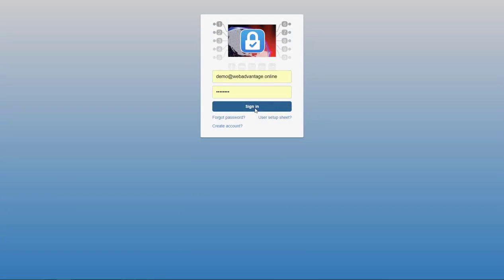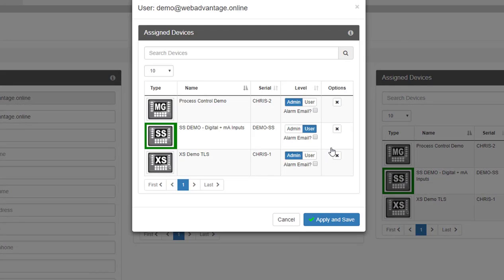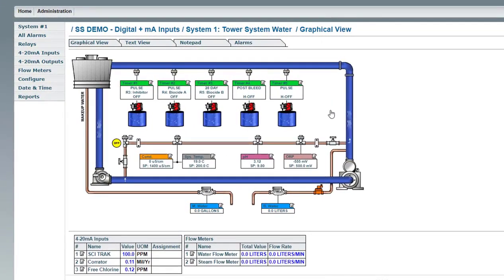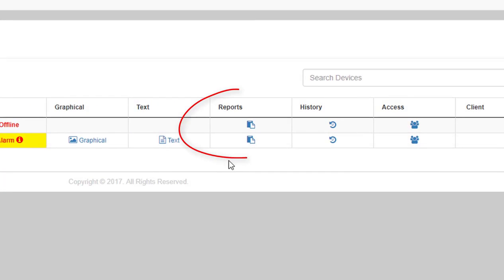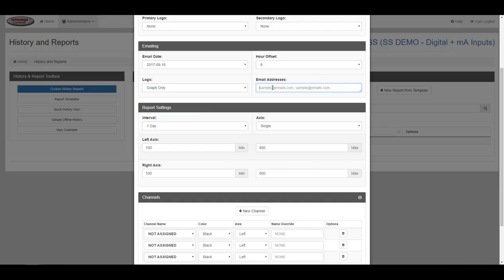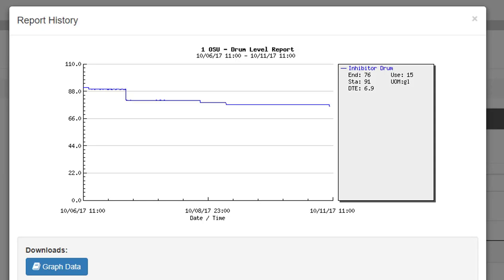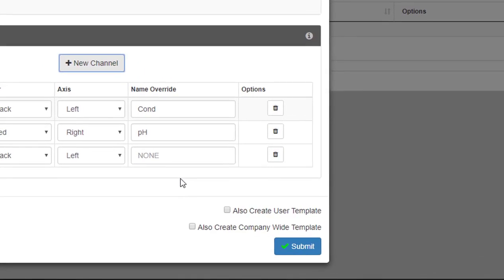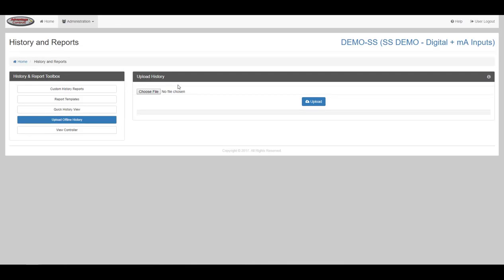WA3 Device Admin Tutorial